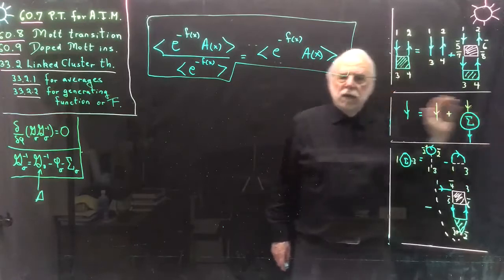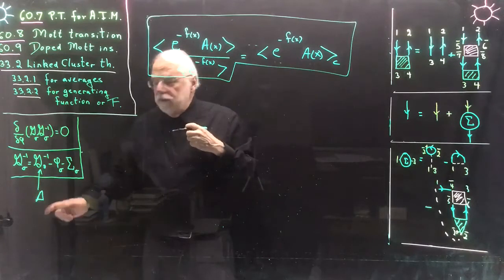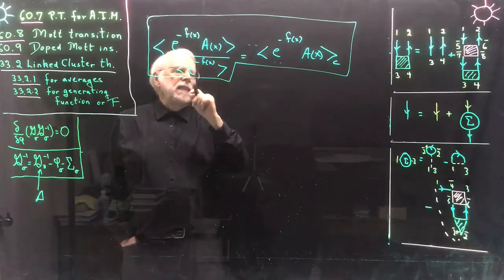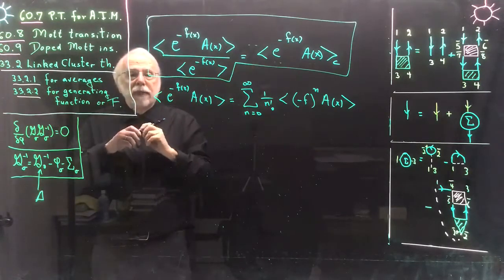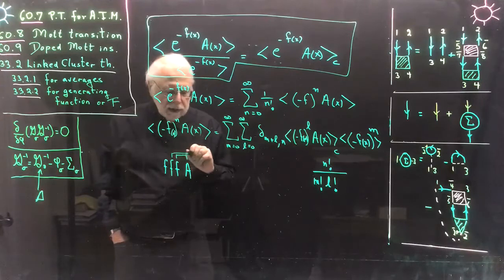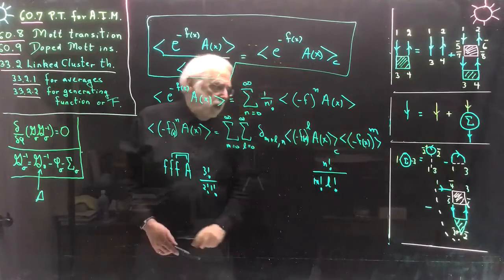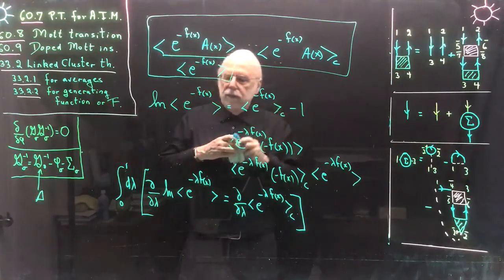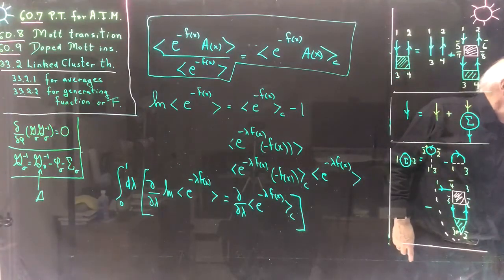#32 b Linked Cluster theorems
33.2 Linked cluster theorems
    33.2.1 Linked cluster theorem for normalized averages
    33.2.2 Linked cluster theorem for characteristic functions or free energy